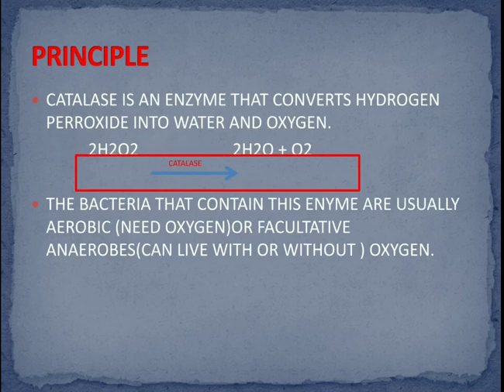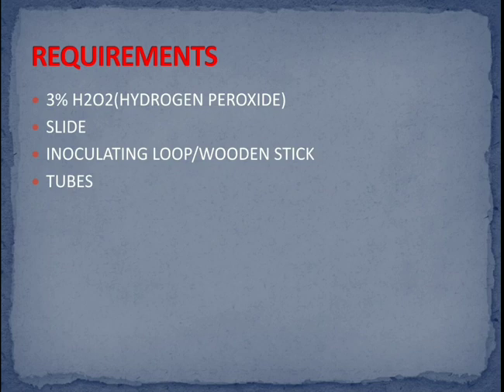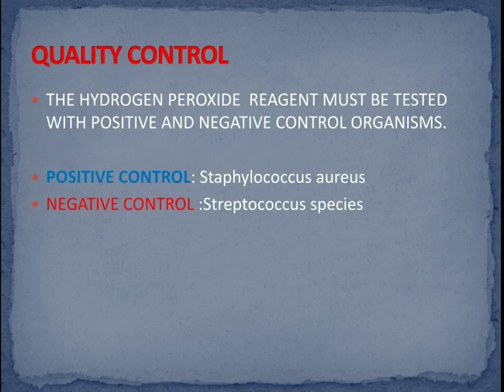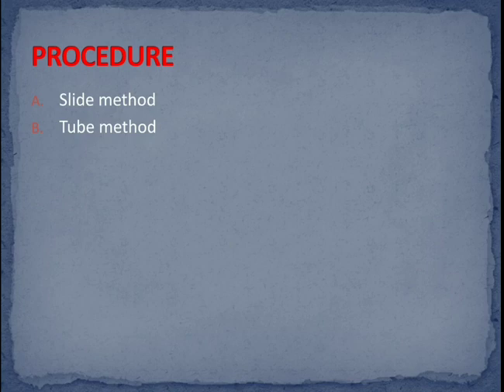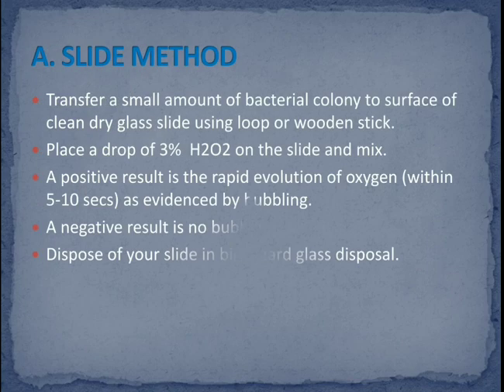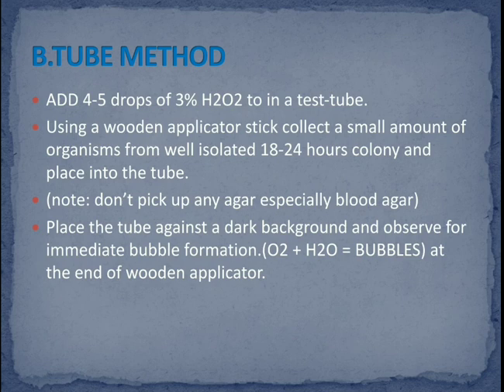3. Catalase Test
In the video of the Catalase Test, we cover about Catalase Test and its procedure along with its quality control.

other biochemical test